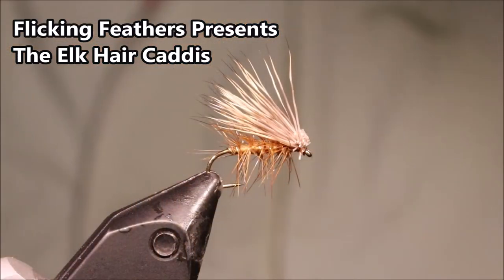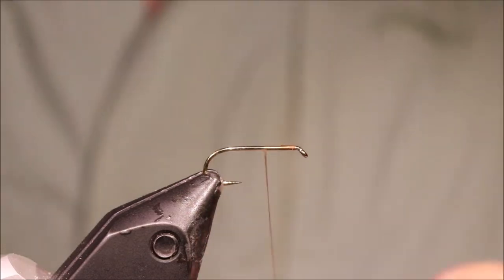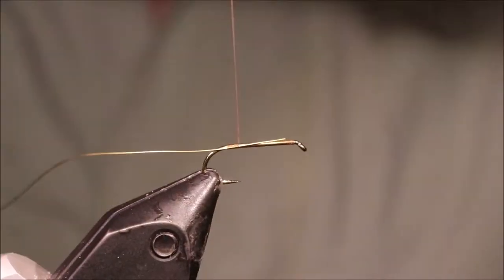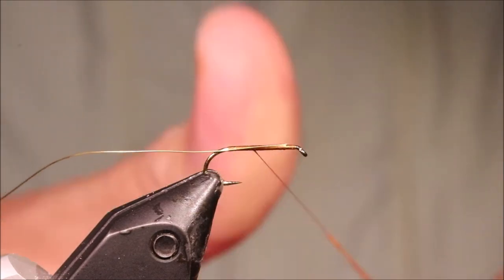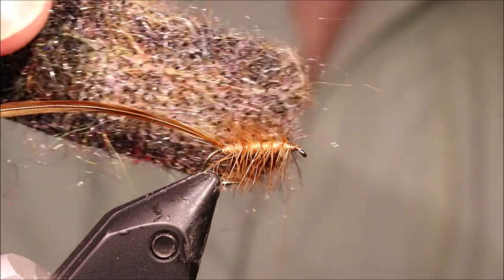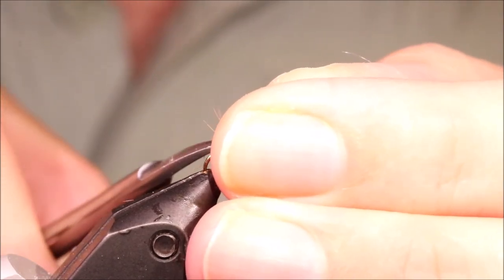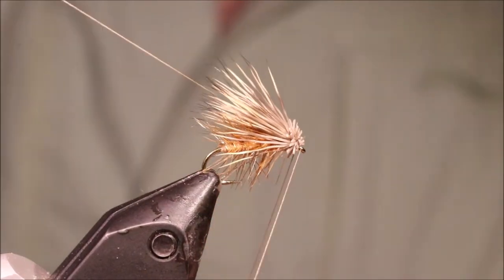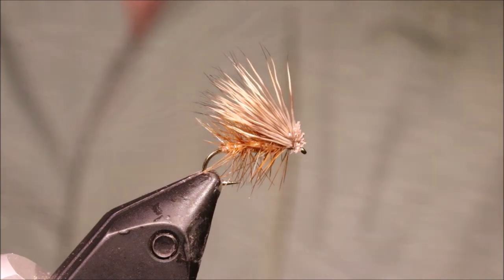Tying an Elk Hair Caddis with Martyn White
The elk hair caddis is a true classic. It has great buoyancy for rough water and is an excellent choice for twitching and skating.

Materials List

Hook: Standard dry fly hook 10-20
Thread: Uni 8/0
Rib: Fine wire
Body: Dry fly dubbing of choice
Hackle: Cock saddle hackle
Wing: Elk or deer hari